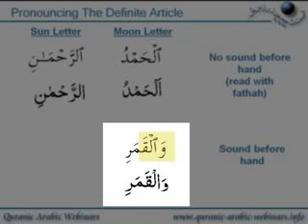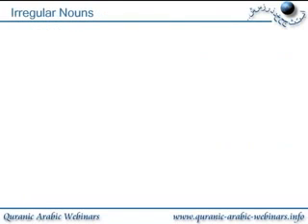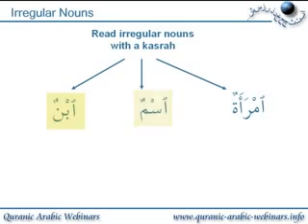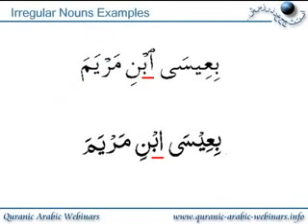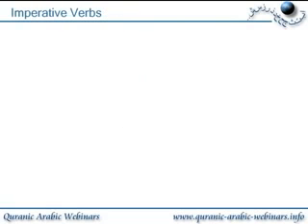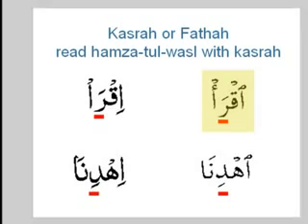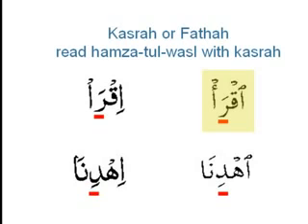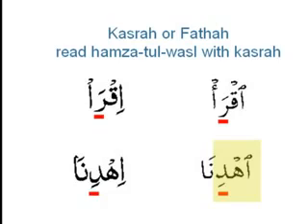11 21 Tajweed 3 4 Hamza tul qat` and Hamza Tul Wasl In Detail